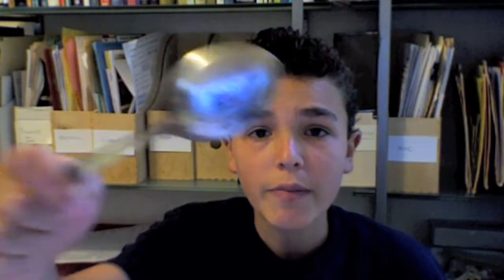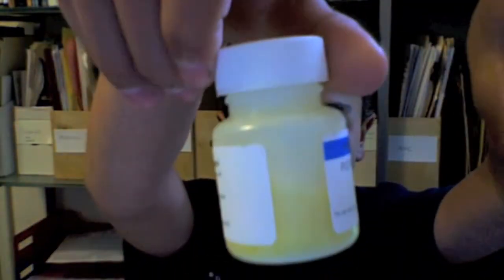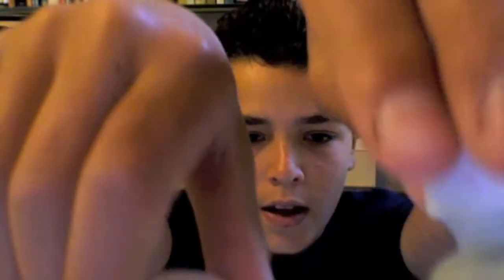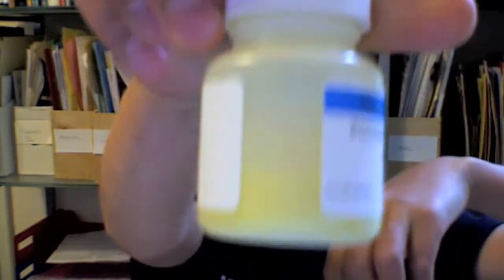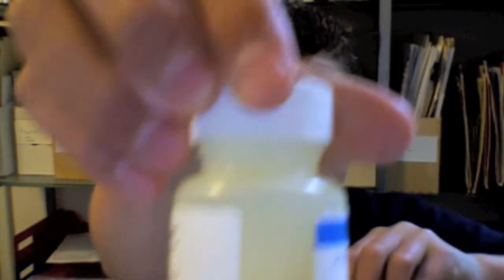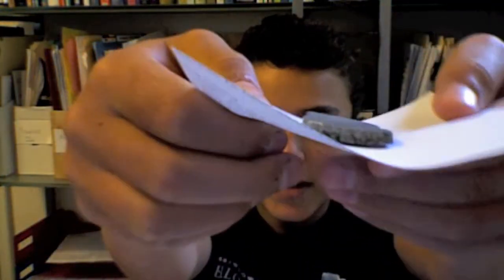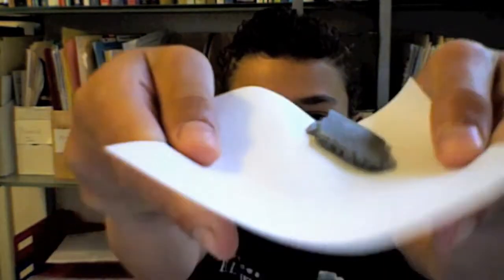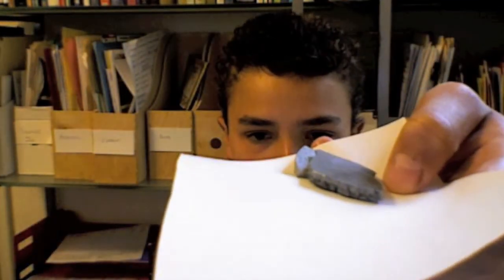Chromium (element #24)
In this video I talk about some of chromiums uses, show some of its salts, and show some samples of it.